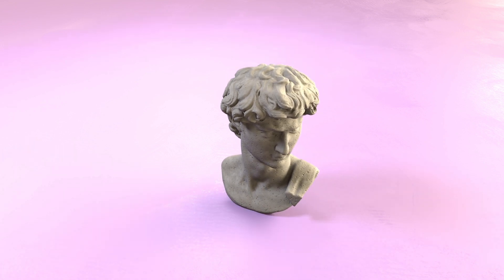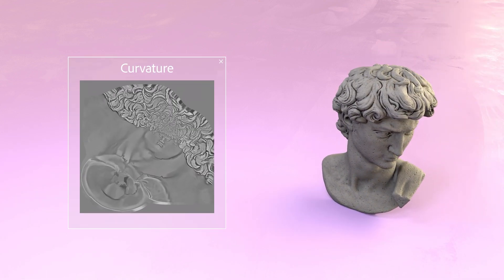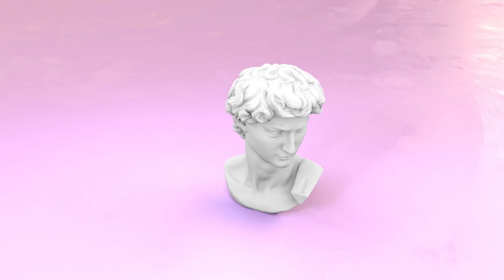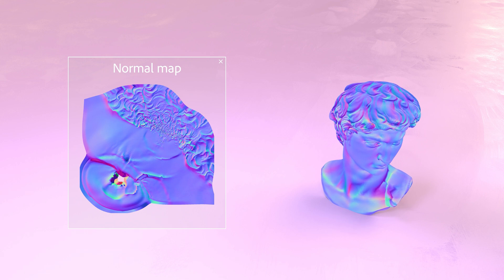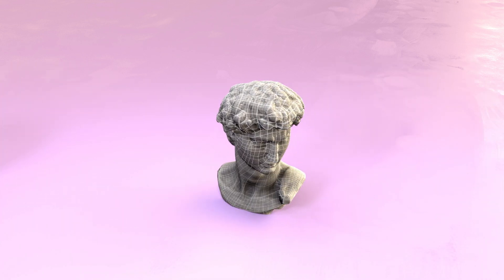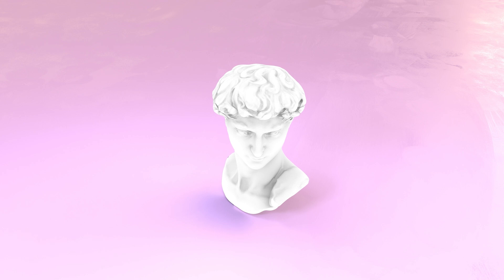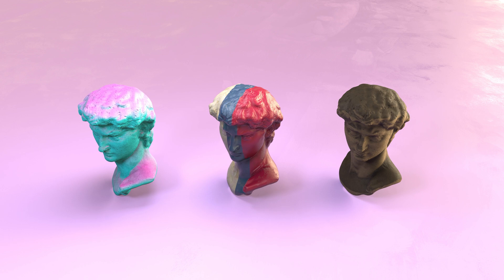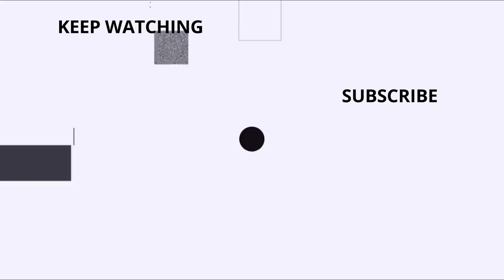Adobe Start 3D - Baking | Adobe Creative Cloud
As well as mapping an existing 2D image to the surface of a 3D model, your 3D software can generate 2D images directly from its 3D geometry. In the sixth video, we will look at the process of texture baking, and how the resulting baked texture maps can be used for anything from mimicking surface wear to making a low-polygon model look more detailed than it really is.

To learn more about how and what you can design in 3D, visit our 3D & AR page: